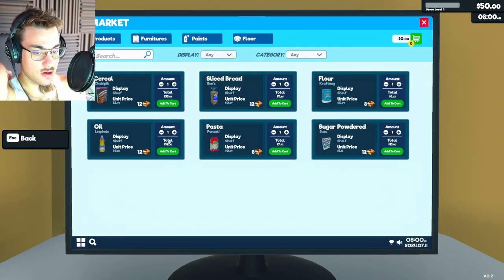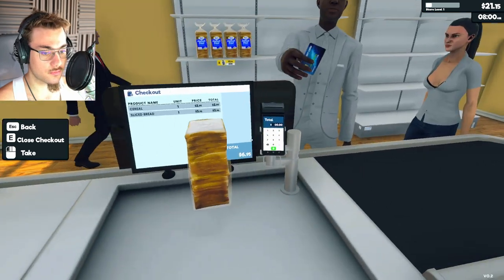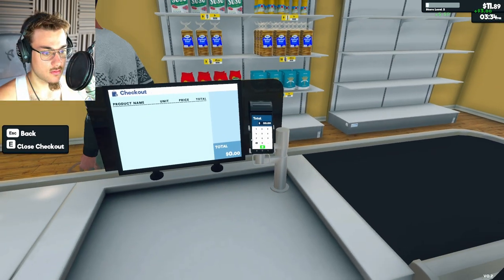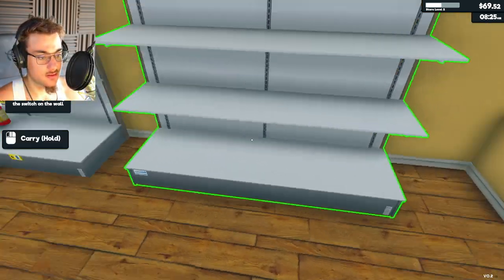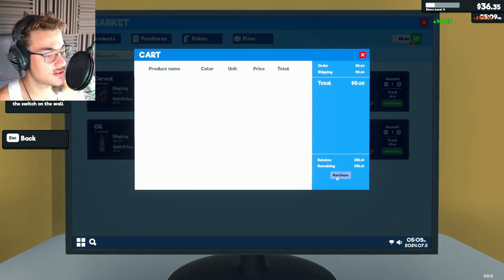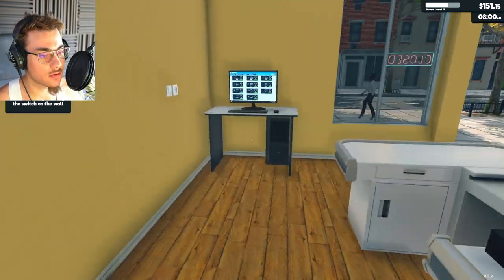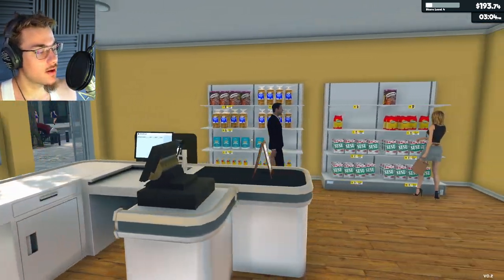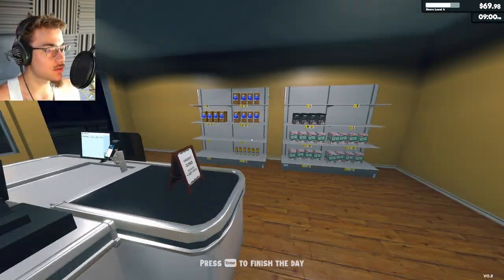JACK OF ALL TRADES | Supermarket Simulator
Humble beginnings! We are a humble shopkeeper who can barely afford to pay the bills, let alone hire workers! As such, he does everything alone.. but will his hard work eventually pay off?